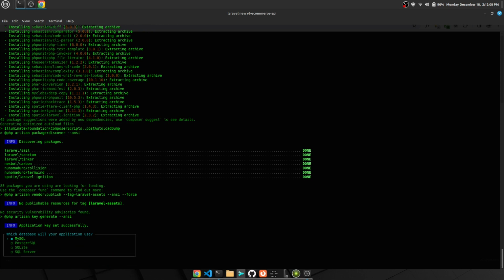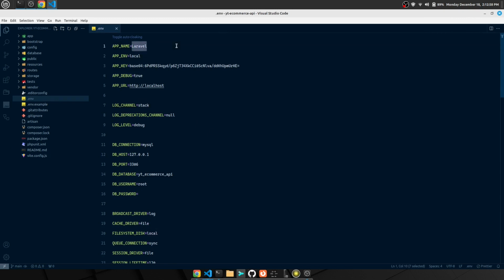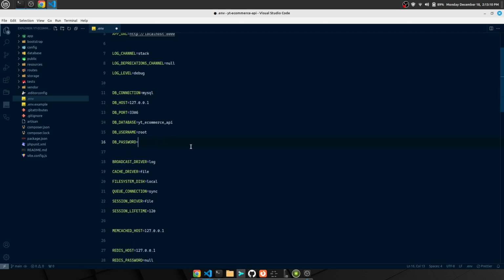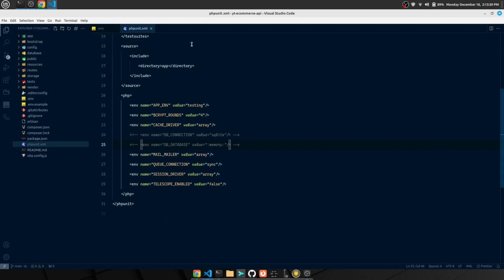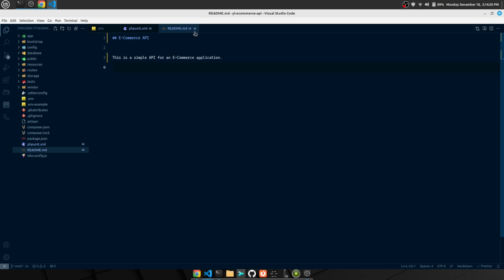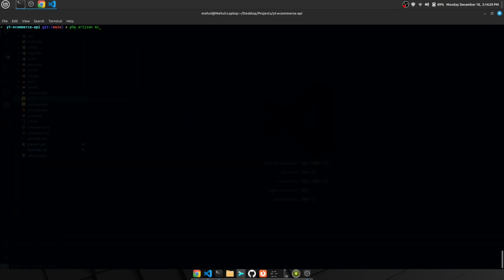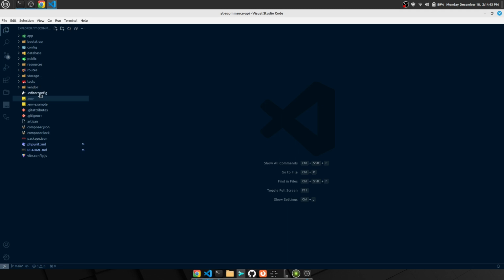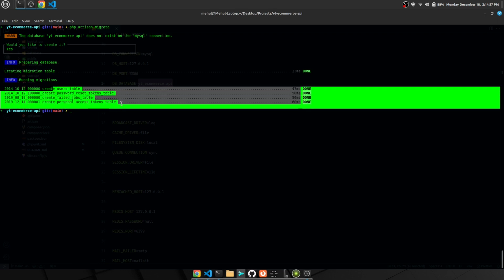E-Commerce API Using Laravel | Project Setup | Mehul Bawadia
In this video, we are going to set up our project by installing the Laravel framework and making some config changes in the .env file.